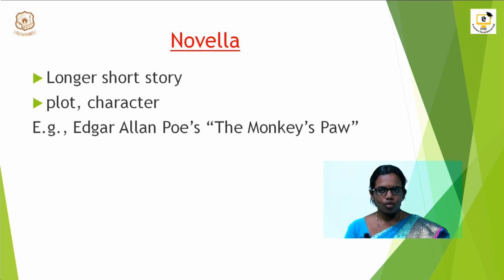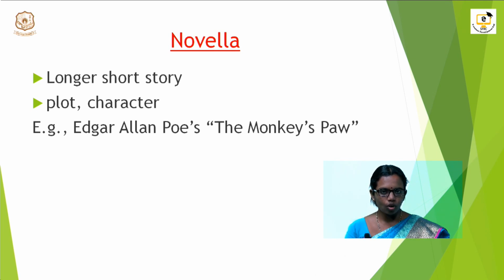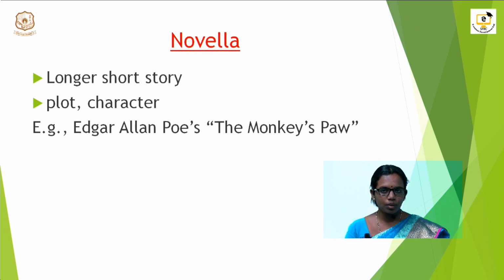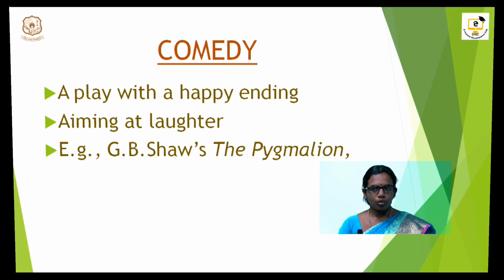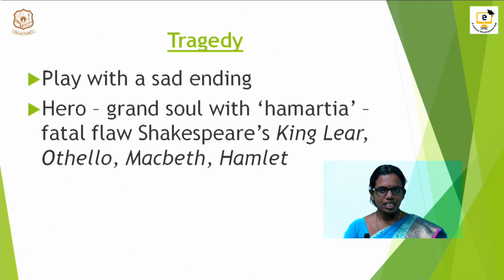Short Story & Novel by Mrs.V.Lalithambhigai, Assistant Professor of English